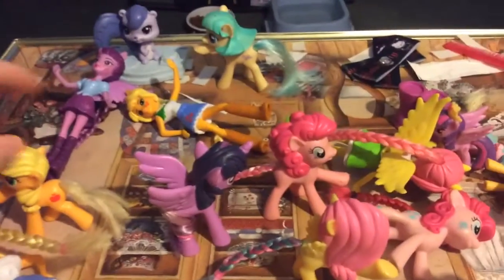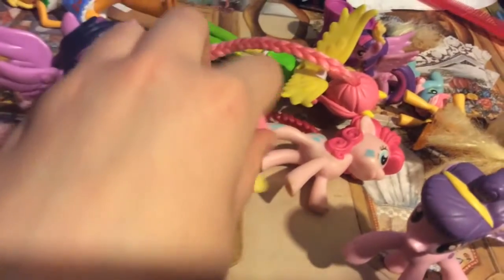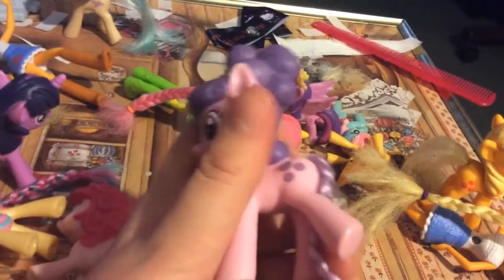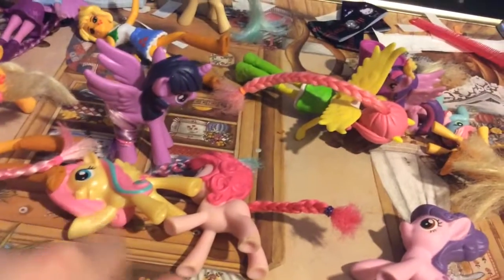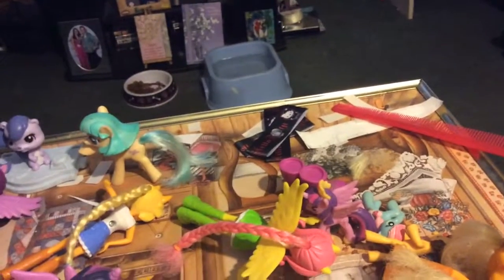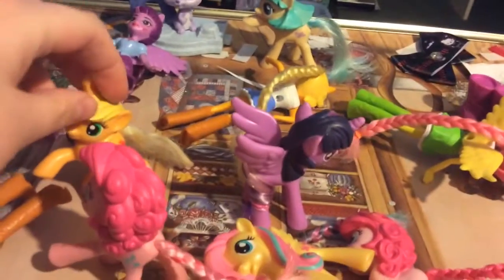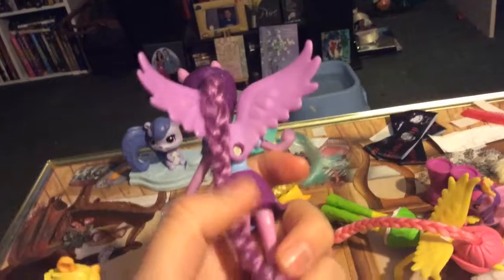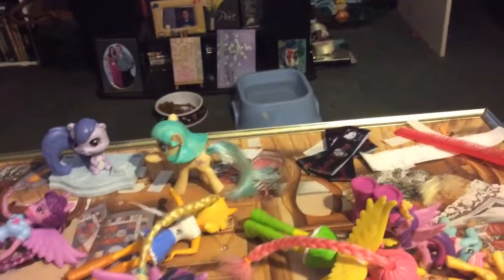Toys of my little ponies from Goodwill pt3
Awesome channel